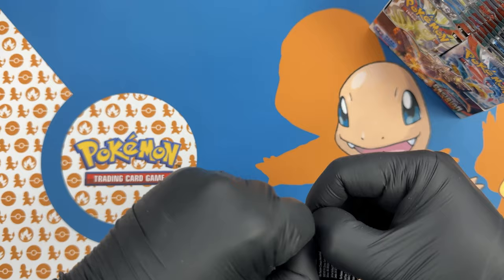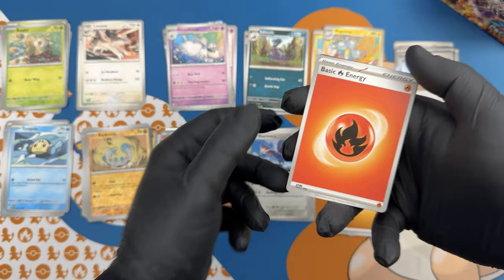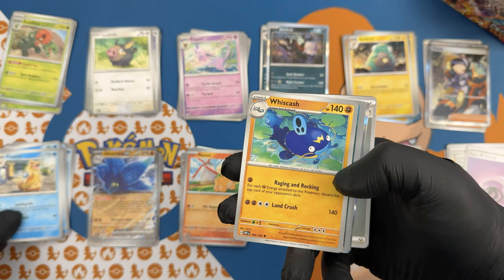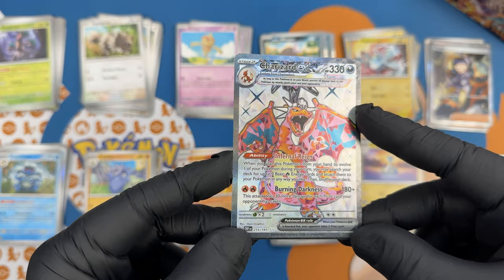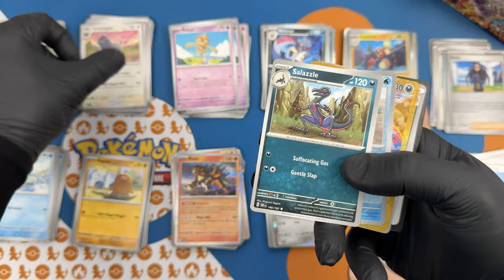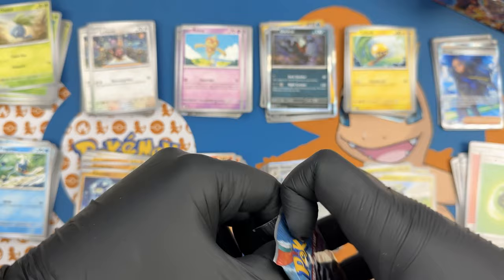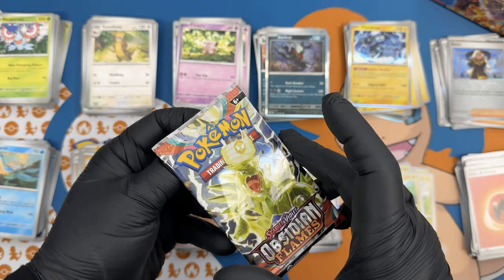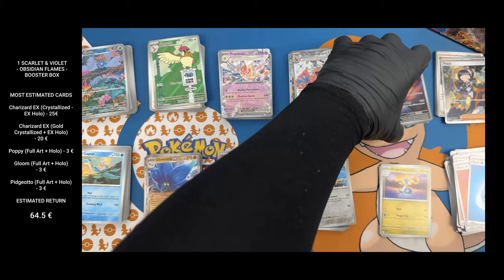BACK WITH THE MONSTERS - Cracking a Pokemon Scarlet&Violet Obsidian Flames Booster Box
Let's crack a new, different pokemon product on full video length! Precisely, one Scarlet&Violet Obsidian Flames full booster box. Are they worth it? Do we recommend buying from this set? And what about this specific product?